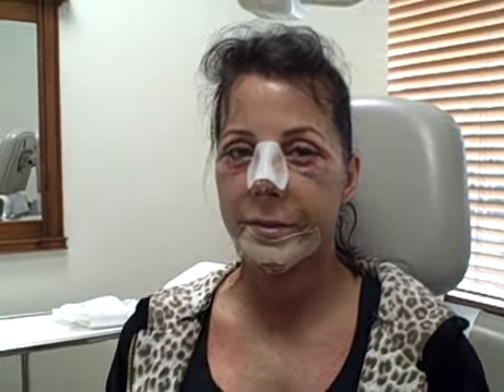My Facial Plastic Surgery Blog - Recovery Day 4